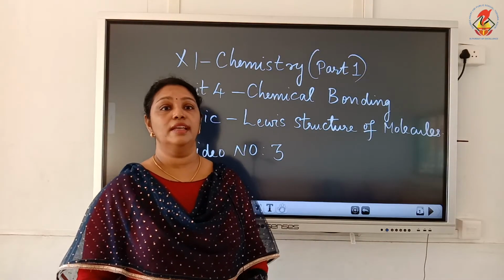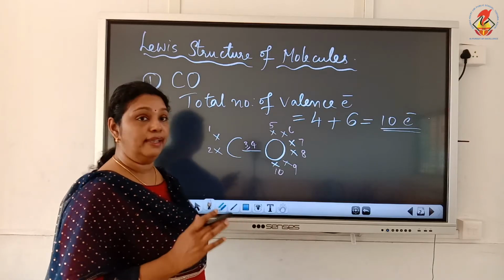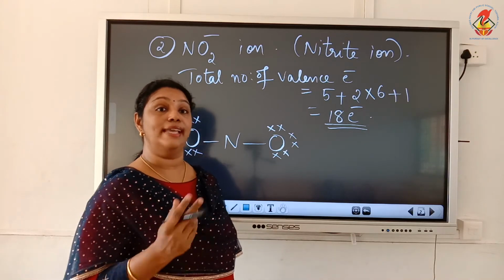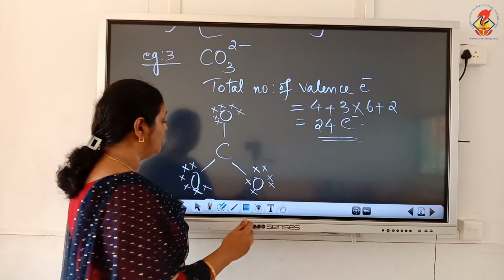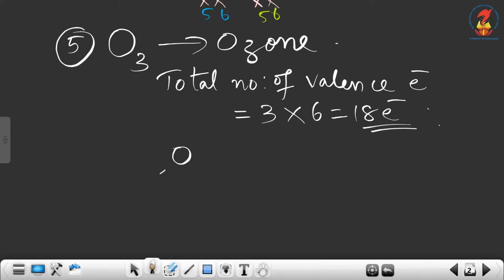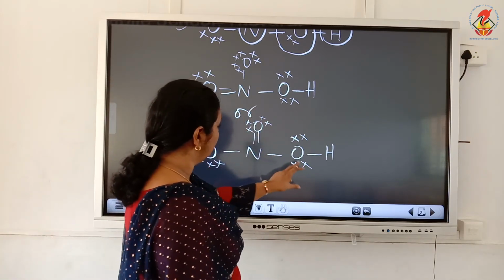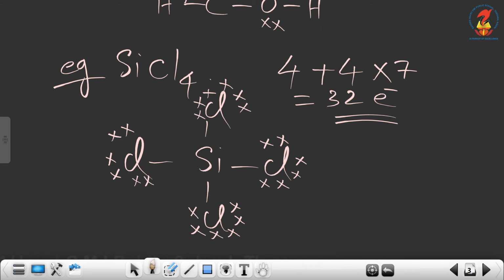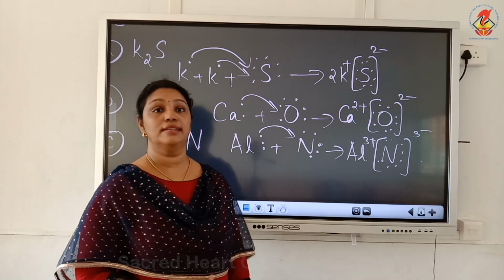Chem11 Chapter 04 Chemical Bonding Video 03 Lewis structure of molecules